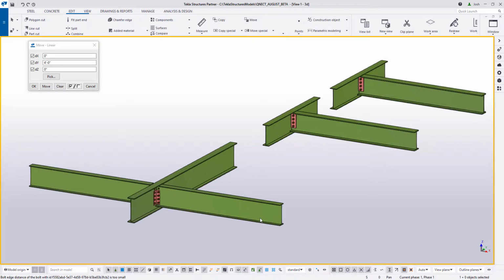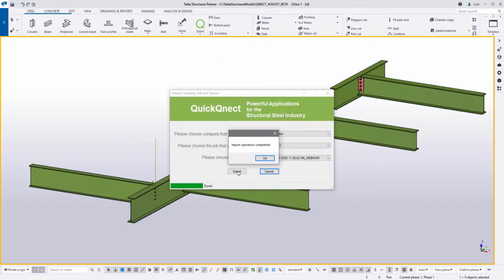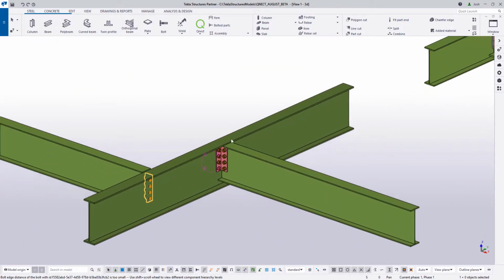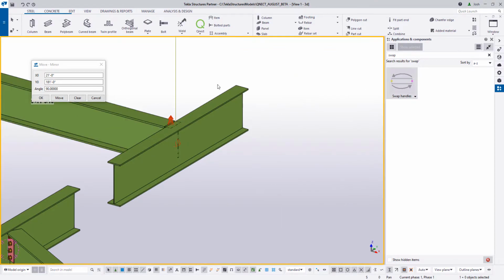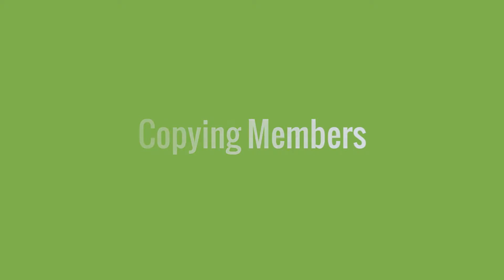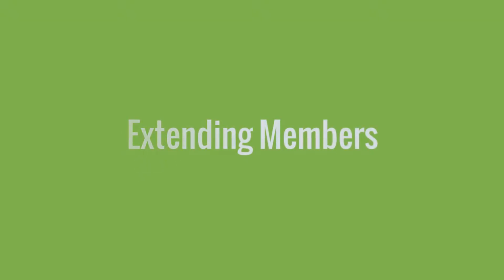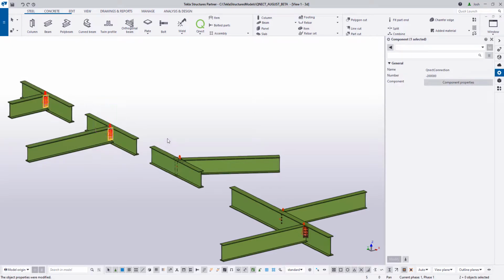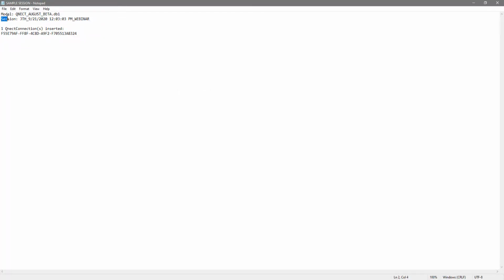04 Geometry Revisions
This is from the September Product Enhancement Package.